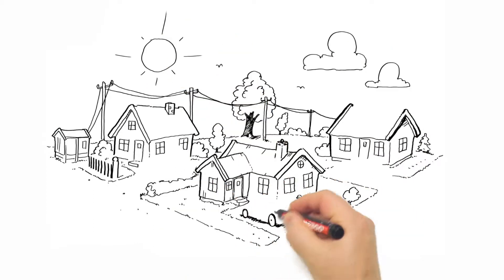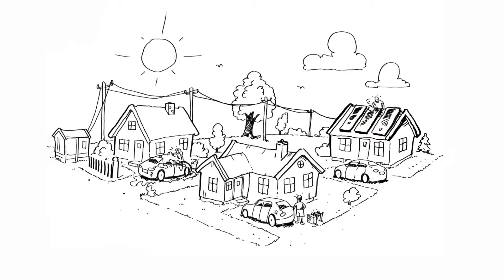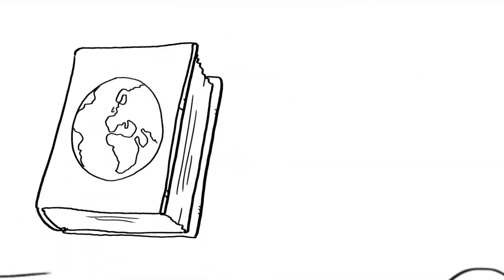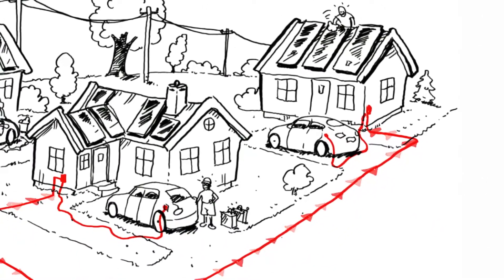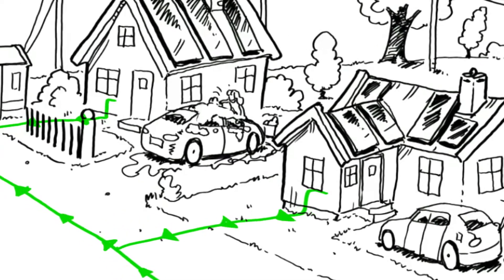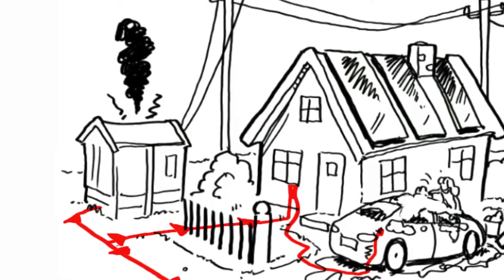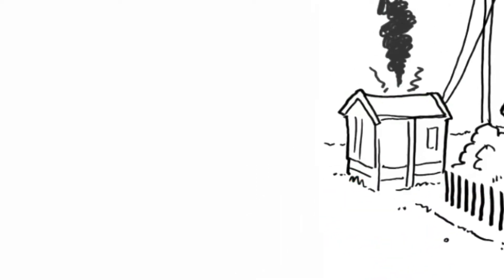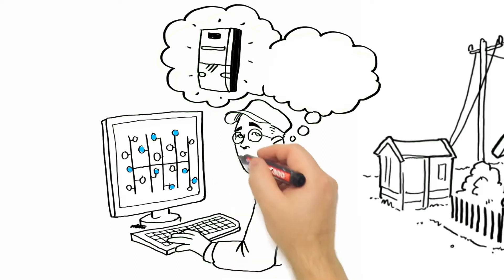Towards a greener society (Blueberry Hill 2.0, part 1)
Blueberry Hill is a typical Nordic neighbourhood outside the city center. Along with its citizens, Blueberry Hill is undergoing a shift towards a more sustainable society. What challenges does it create to the electricity distribution system? How does an advanced smart metering solution help to cope with them?